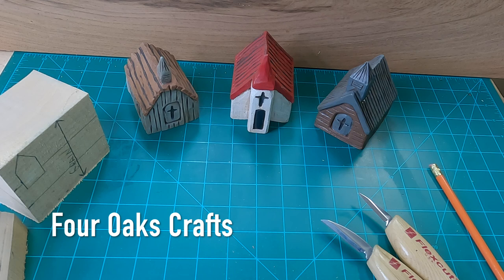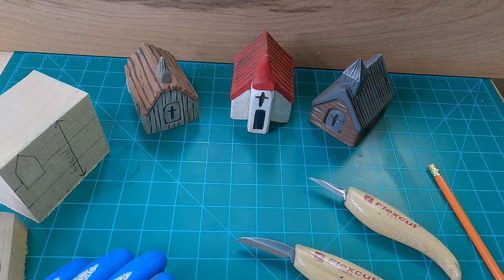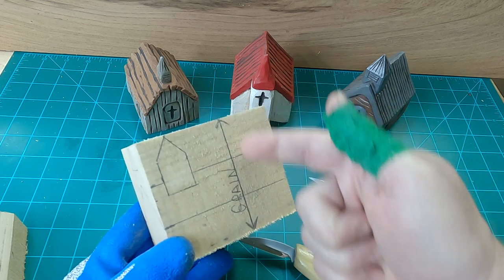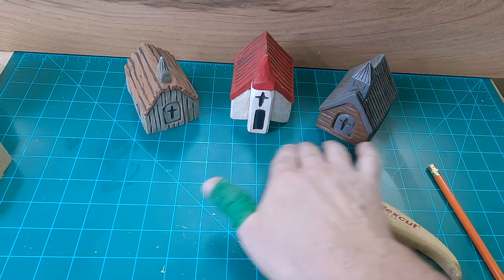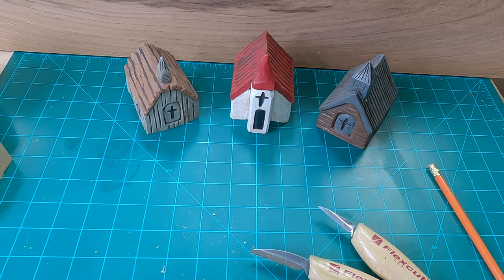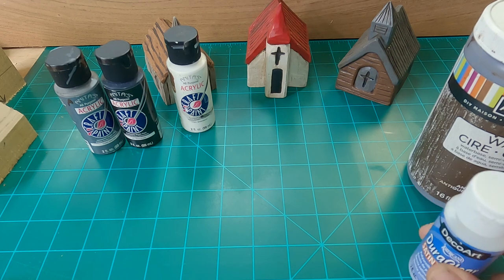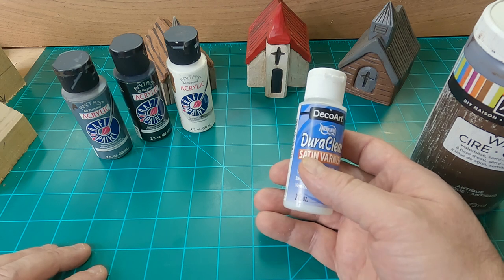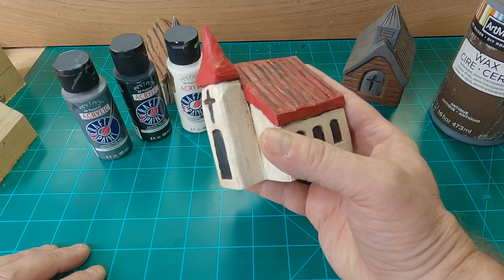I Carved a Country Church Out of Wood!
Woodcarving: Learn how to carve a country church. A great whittle tutorial for beginner woodcarvers. In the video, I show the dimensions for the church carving. I go through the overall process and then show step-by-step. I also talk about choices of paint and finish.

Carving tools:
Flexcut Roughing Knife and Detail Knife
Flexcut - Small gouges and V-tool

Wood Used:
Basswood block - 3 inches long by 4 inches tall by 2.5 inches wide.

Finish:
Acrylic paints
Clear Satin varnish
Antiquing wax